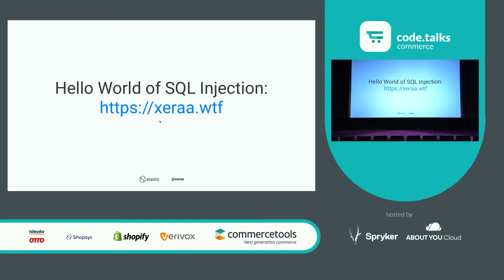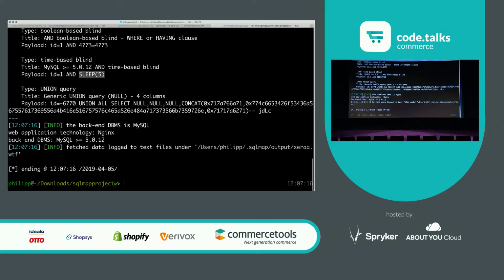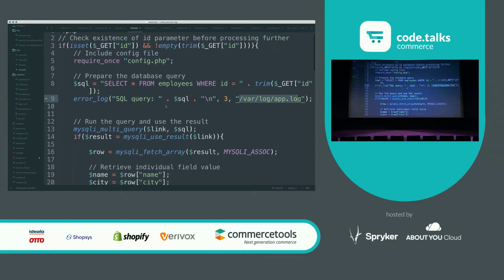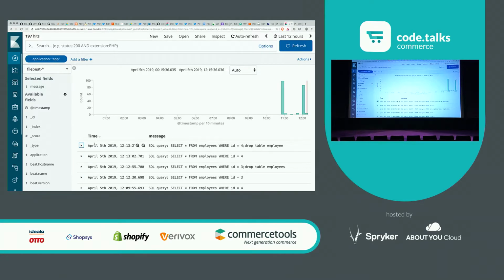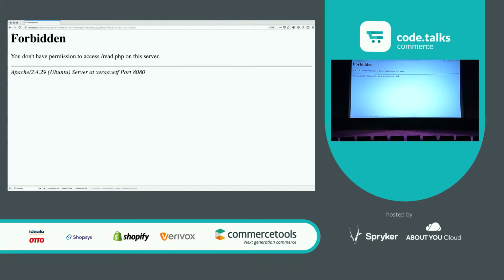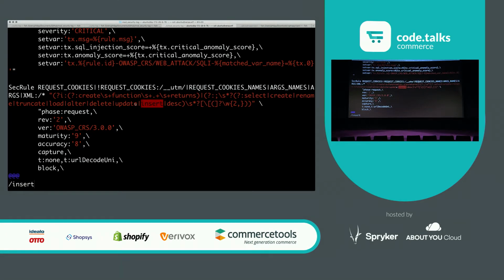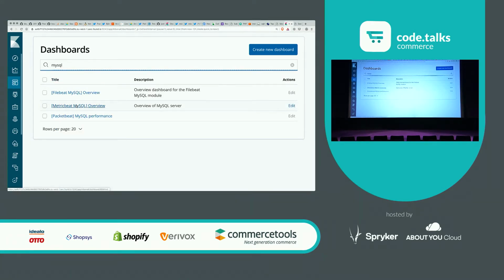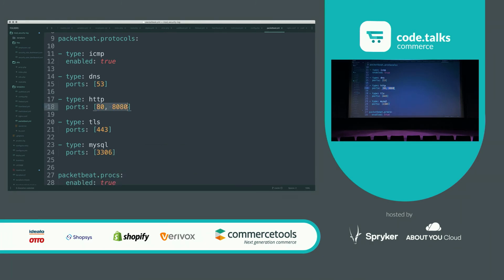code.talks commerce 2019 - Hands-On ModSecurity and Logging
by Philipp Krenn

How secure is your online shop? Often times it turns out that security is more complicated than initially expected.
This talk combines two of the OWASP top ten security risks, which are relevant in this scenario:

* Injections (A1:2017): We are using a simple application that is exploitable by an injection and will then secure it with ModSecurity.
* Insufficient Logging & Monitoring (A10:2017): We are logging and monitoring the application both with and without ModSecurity with the open source Elastic Stack.

To make it more interactive the audience has to do the injections, which we are then live monitoring and mitigating with ModSecurity.